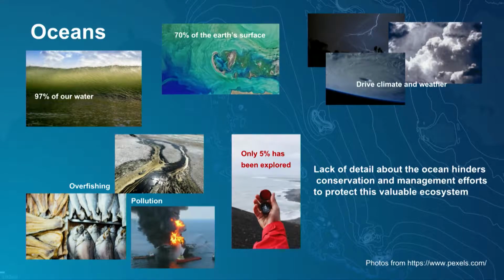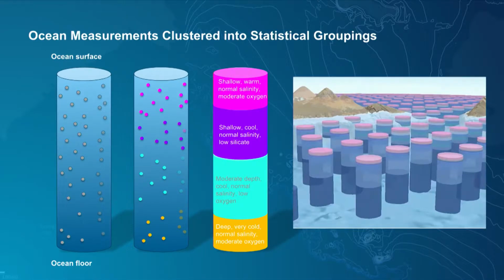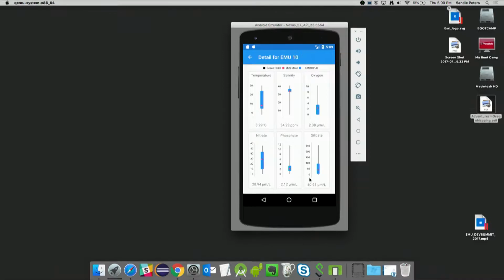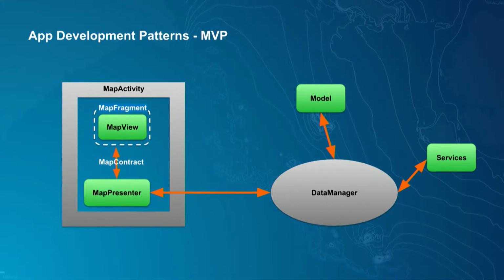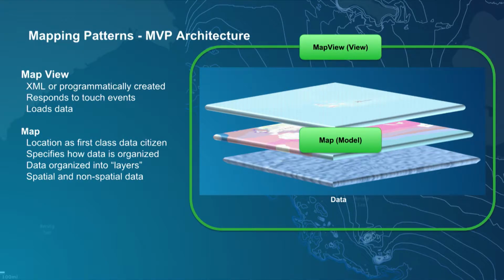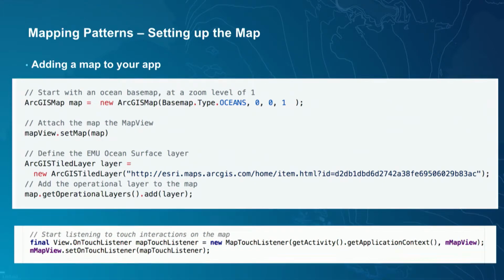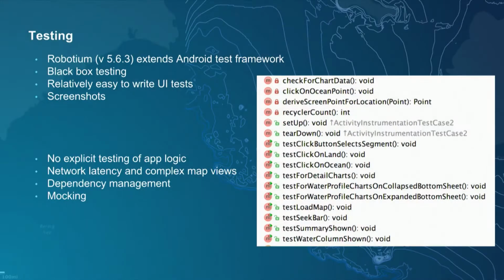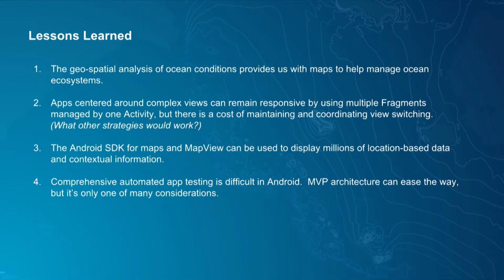Sandie Peters - Adventures in Ocean Mapping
This is a story about my experience building the EMU Explorer App  as a developer new to Android and mobile mapping. Some of the challenges included visualizing 52 million geometric points and global measurements in a mobile map, identifying and implementing best practices for Android, and learning developer patterns for building apps with Esri’s Android SDK. The talk will include “Things I Wish I Knew When I First Started Developing for Android” like fragments, material design snackbars, floating action buttons, bottom sheets, MVP, testing, useful libraries, and patterns applicable to mapping apps.